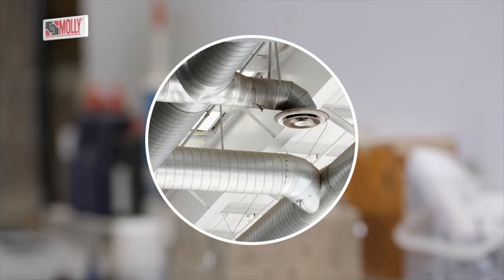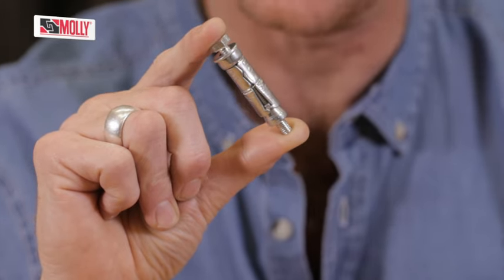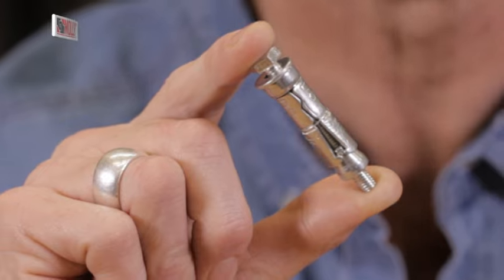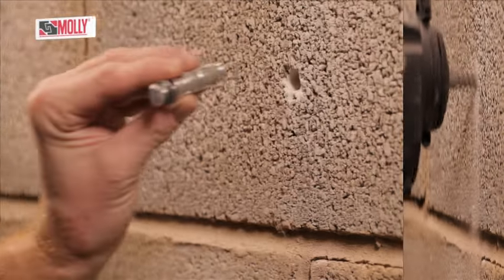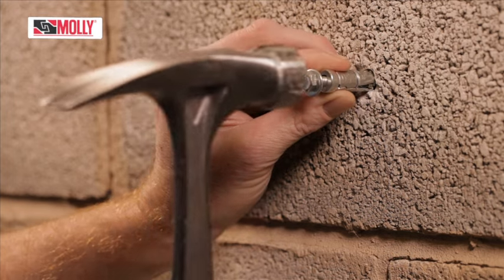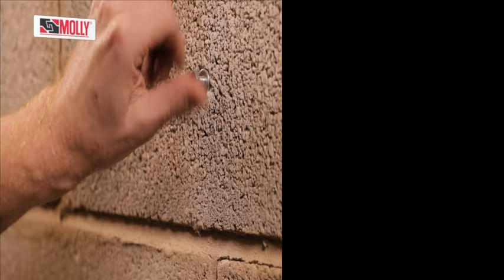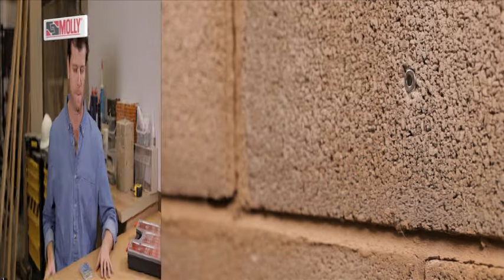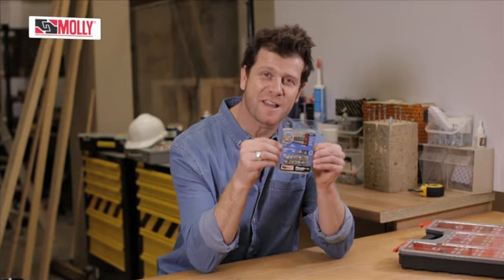BOLT SHIELD ANCHOR - How to use Molly Fixing Bolts for Really Heavy Jobs in Solid Concrete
A bolt shield anchor is the bolt you will need to fix up heavy garage doors, garden gates, security grills ,heavy ducting and heavy pipework. It's easy to use and gives a very strong secure grip.